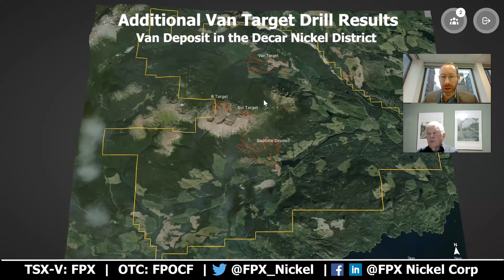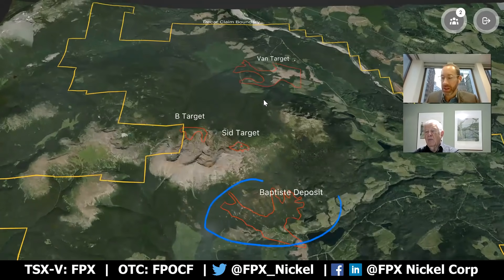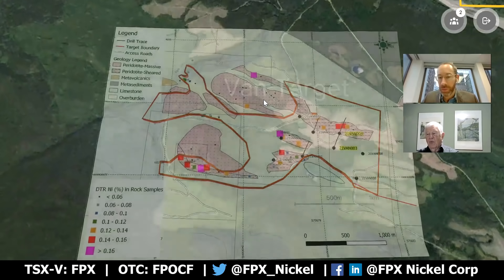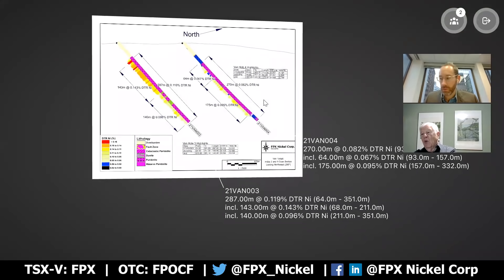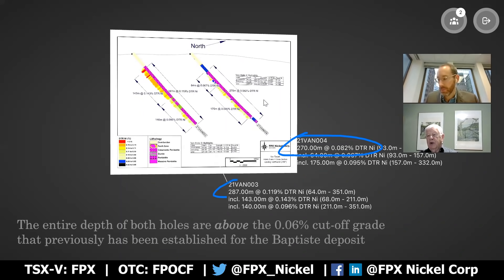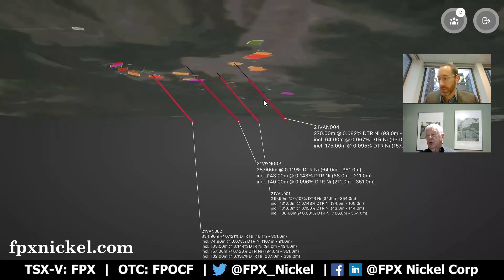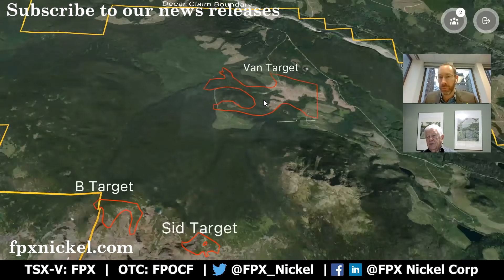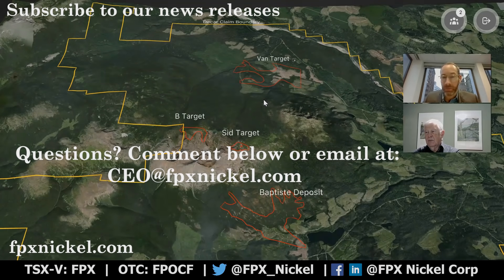FPX Nickel Drilling Results Confirm Significant Extension of Van Nickel Discovery